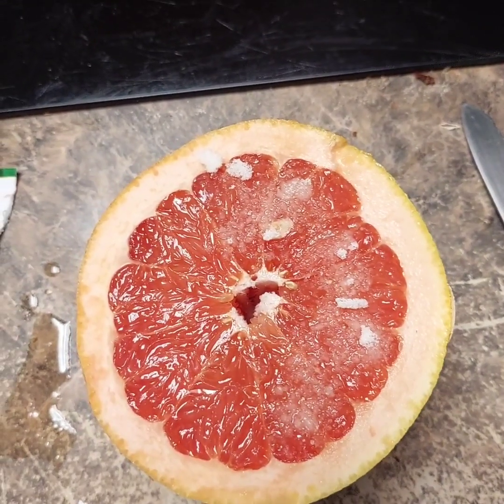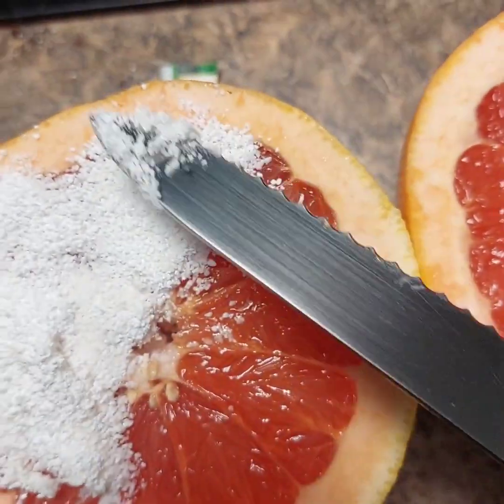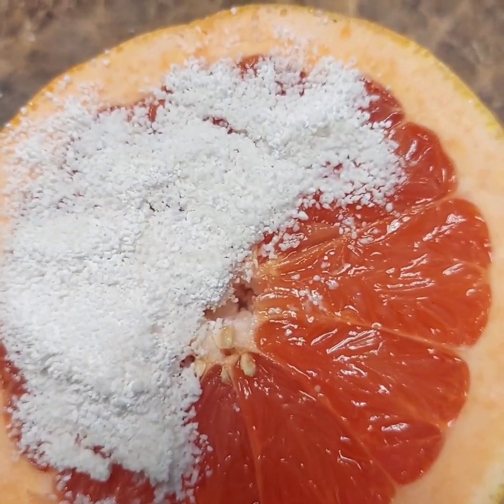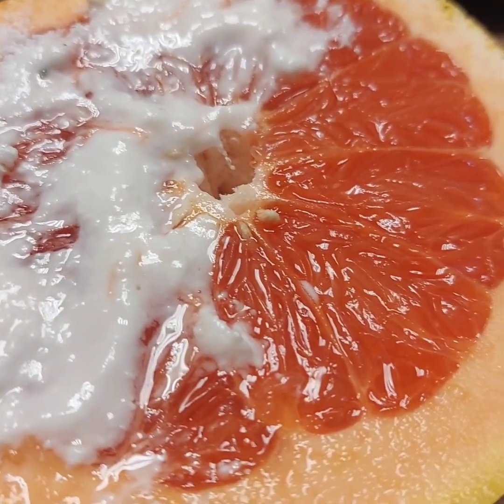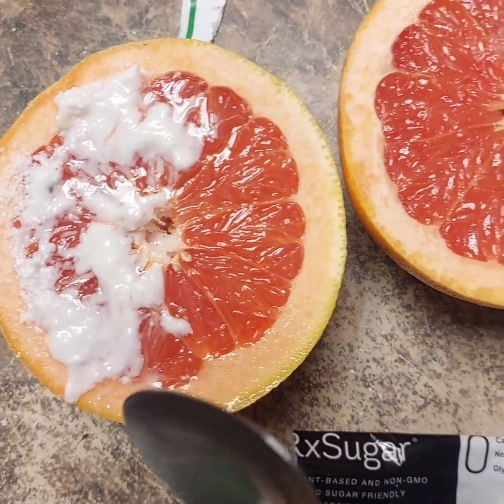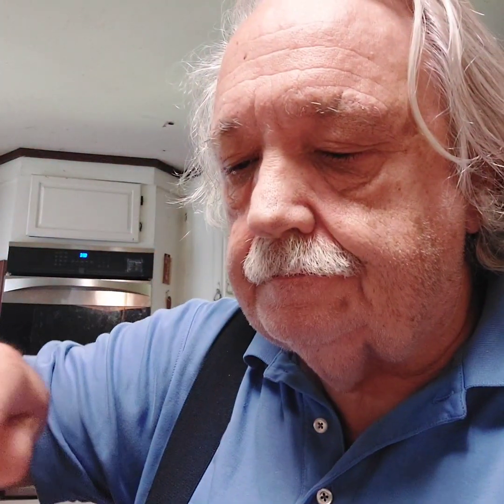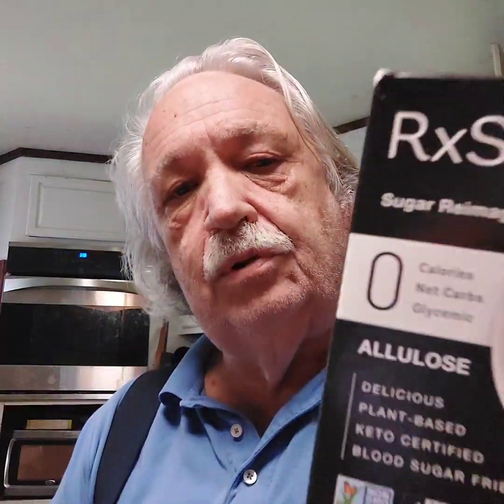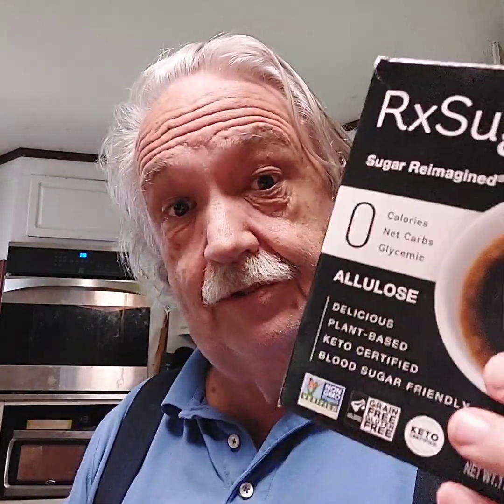Taste Test of Two Sweeteners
I compare Rx Sugar with Truvia on grapefruit.